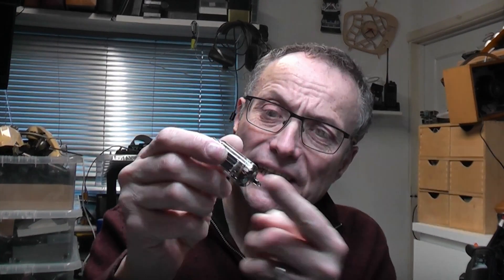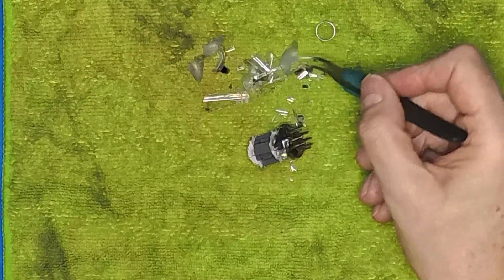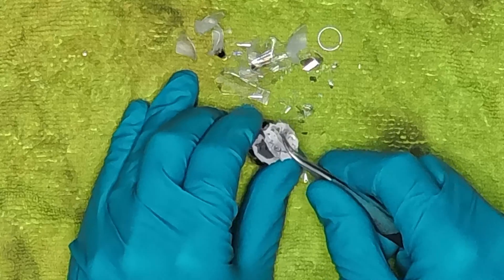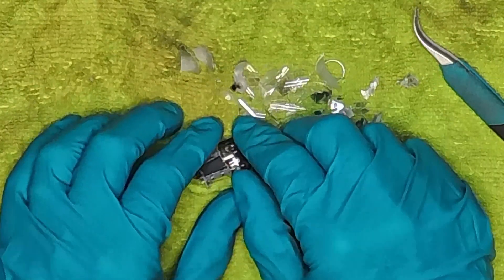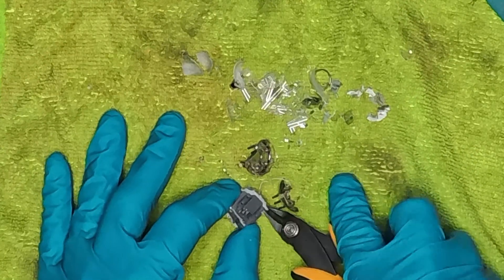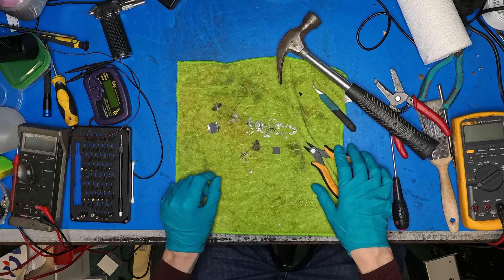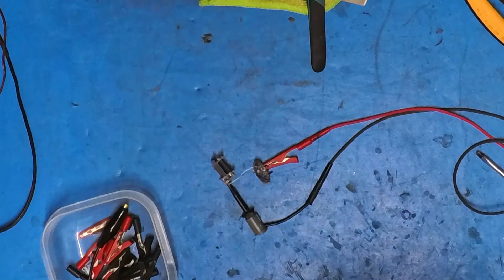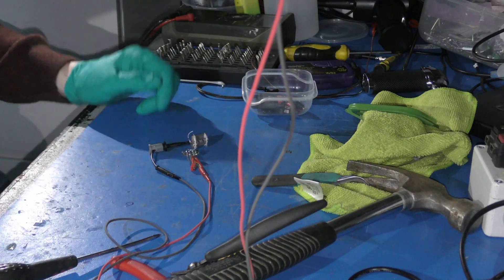Let's examine the faulty valve tube from last week's video.